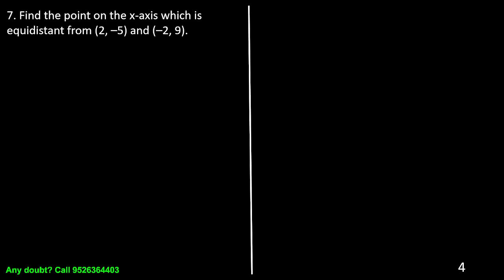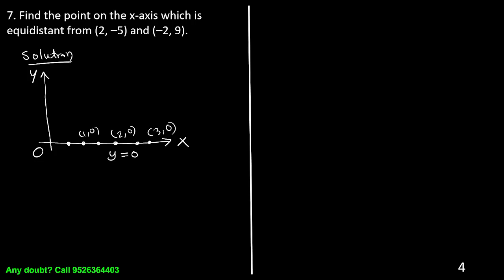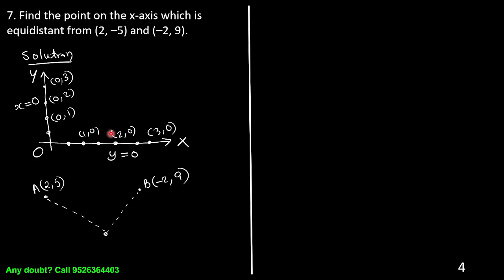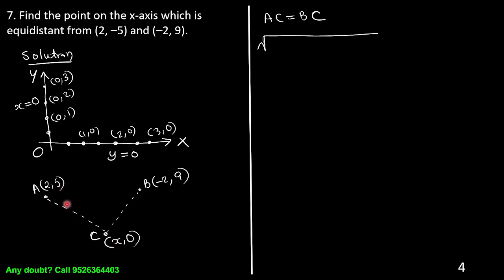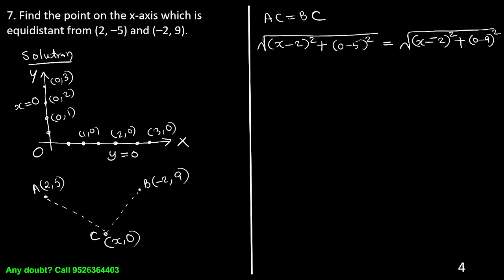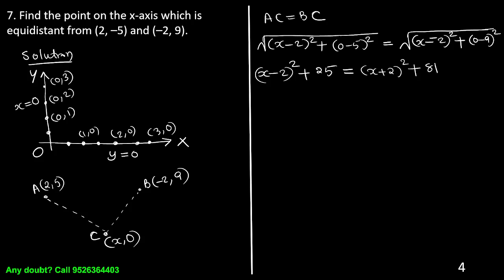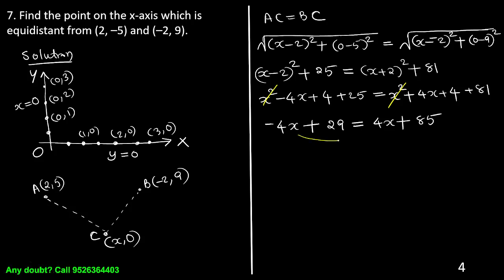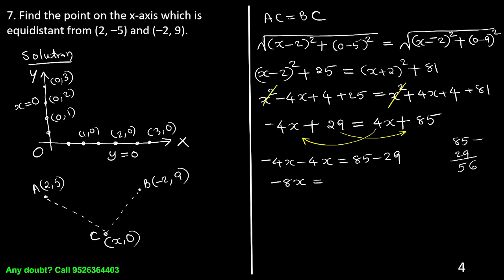10th std distance formula qn 7